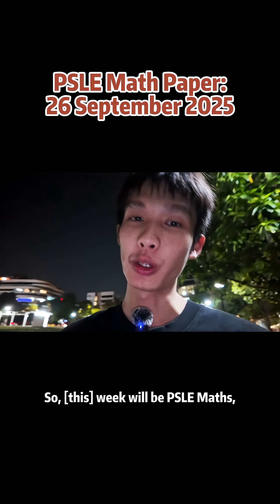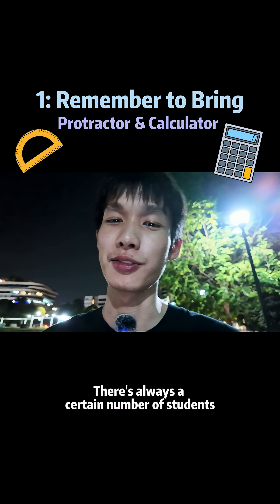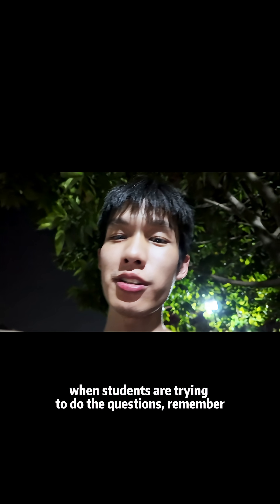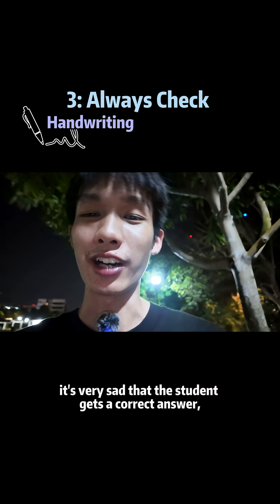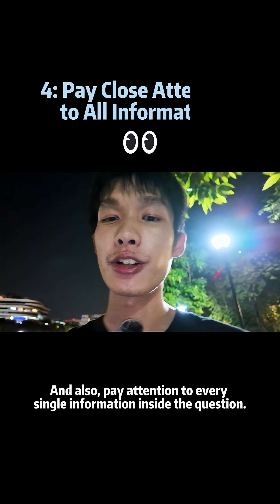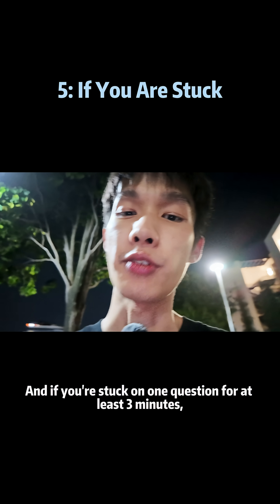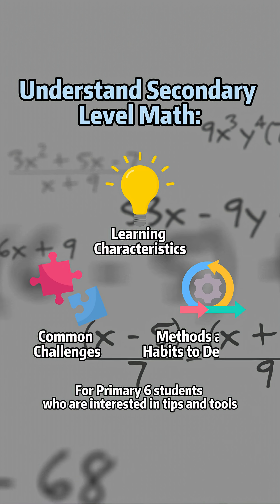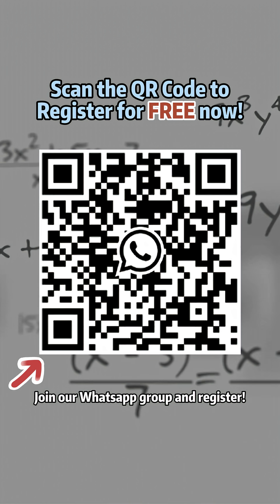PSLE Math Must-Watch Guide!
Find out more about pre-exam preparations and exam tips for the upcoming PSLE!